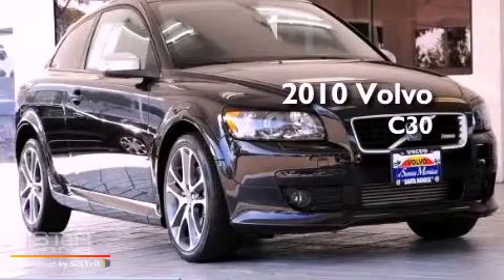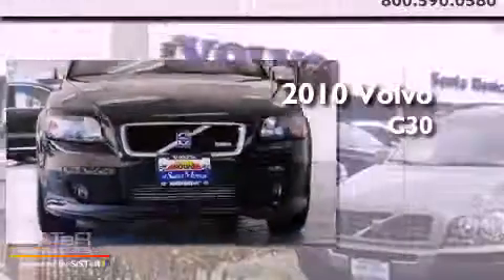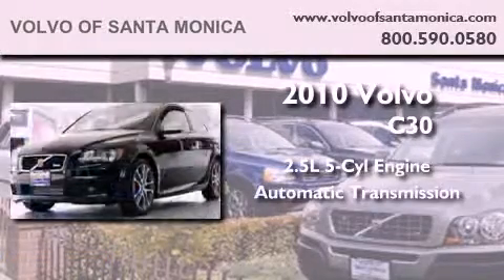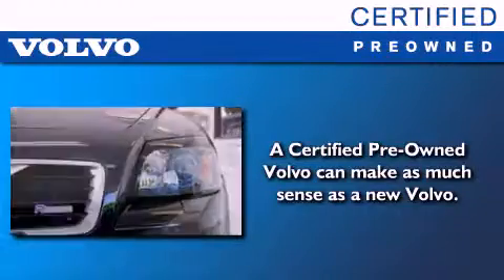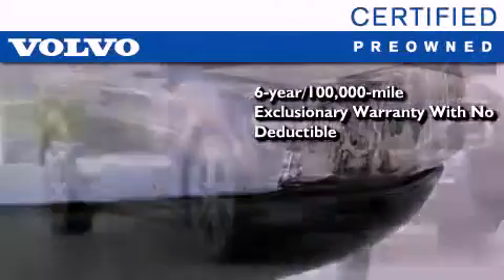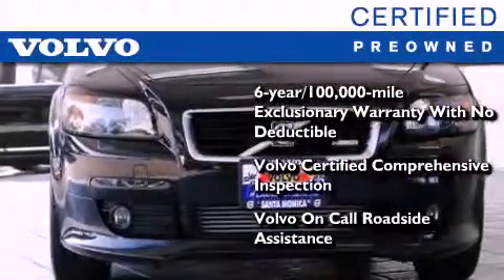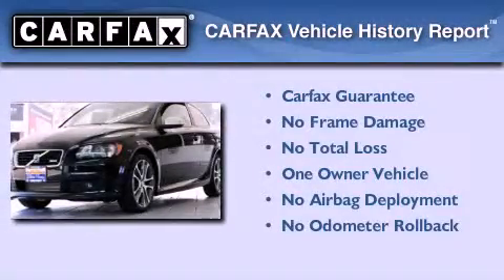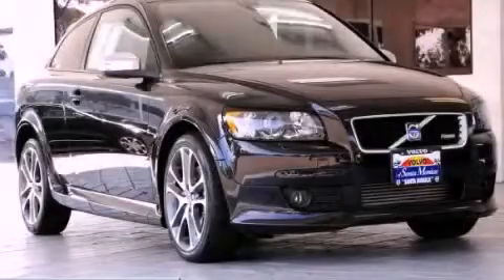2010 Volvo C30 Certified Santa Monica CA 90404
Year : 2010
 Make : Volvo
 Model : C30
 Engine : 2.5L I-5 cyl
 Trans . : Automatic
 Exterior : Black
 Miles : 21,456
 Interior : Black
 Volvo of Santa Monica
 2010 Volvo C30 Santa Monica CA